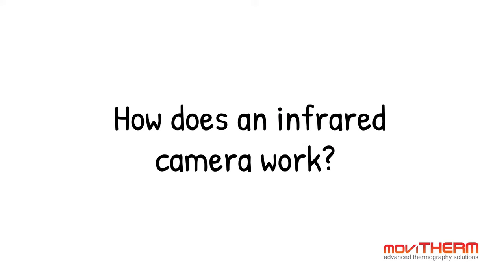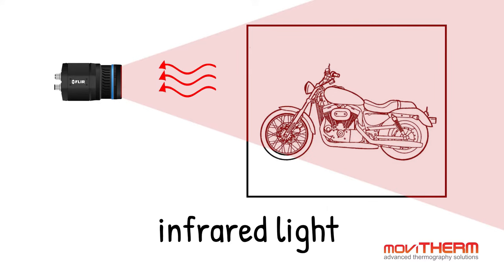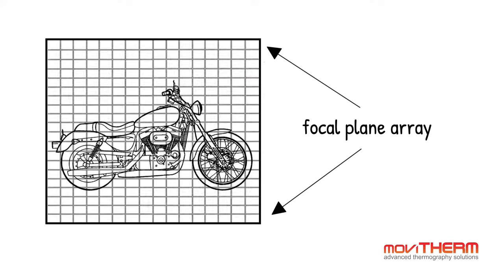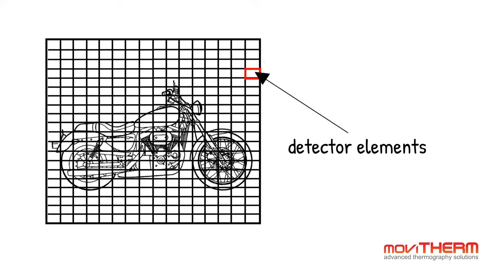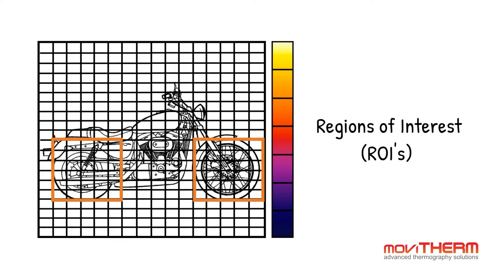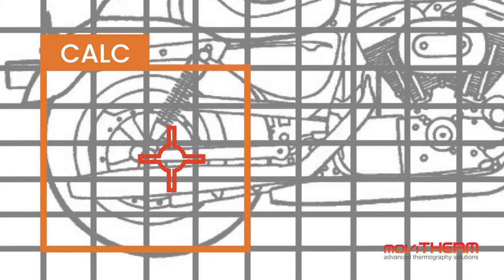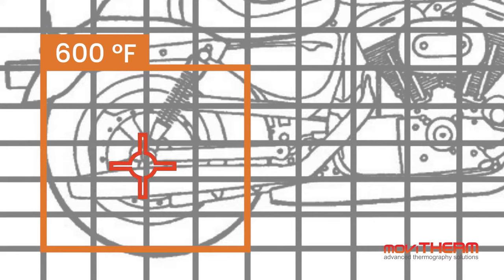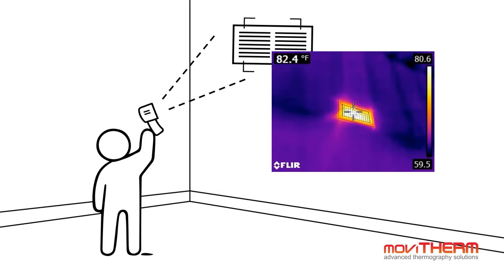Infrared Cameras - How do they work?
In this video, we answer one of the most commonly asked question about infrared cameras..."How do they work?"

to learn more about infrared thermography!